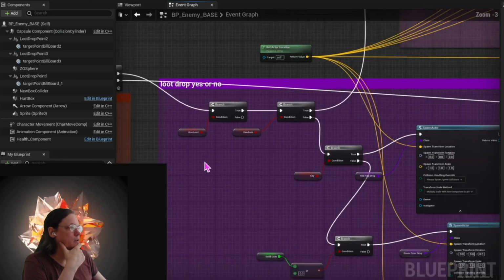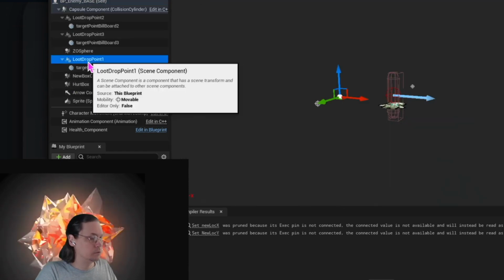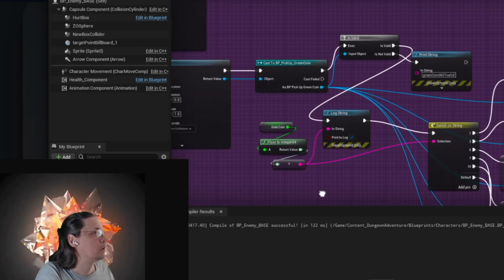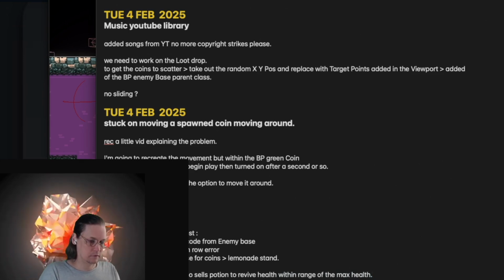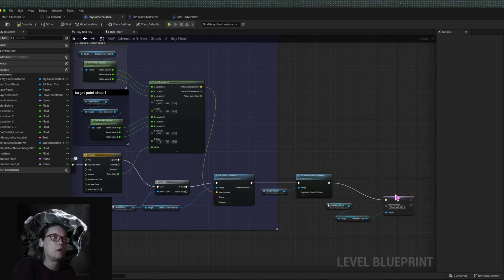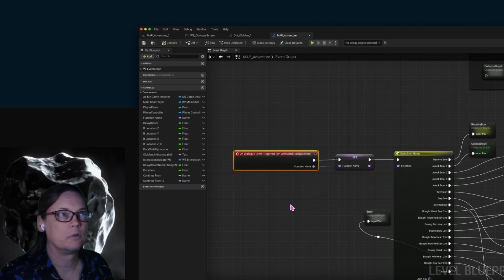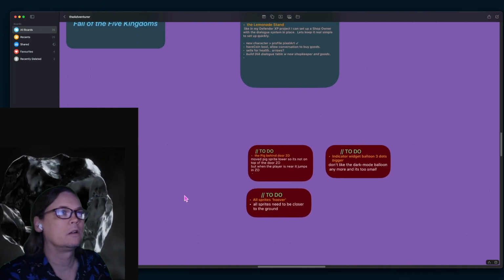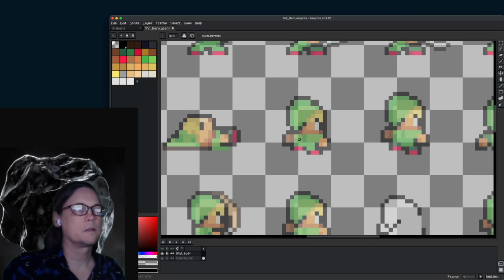Progress recreating Zelda 8Bit shop | EP 19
In this episode, I push forward with my 2D retro game in Unreal Engine, making key decisions to stay on track for a rough version 1! I continue developing a classic-style shop inspired by the original Legend of Zelda and then dive into pixel art using Aseprite.

Along the way, I take a break to explore an art exhibit in Araneta City, Cubao, Philippines, capturing creative sights and inspiration.

🚀 Topics Covered:
✅ Unreal Engine 2D retro game dev progress
✅ Implementing a shop system like Zelda
✅ Creating pixel art in Aseprite
✅ Art exhibit sights from Araneta City, Cubao

0:00 introduction
0:36 fixing loot drop bug
1:06 my previous project: Escape from Tektropolis
3:16 spaghetti code in Unreal Engine
7:35 how to use function for more spaghetti
11:00 visit Araneta City,
12:44 visit Farmers Market, Cubao
14:35 Art in Island
15:51 Dreams PS4 tribute
18:48 deleting code
27:20 a new motto to gameDev by
30:56 keeping Notes
34:40 NerdyPunkDev Stream
36:00 AseSprite
37:05 building a shop
37:50 New Dialogue
45:00 New Font
1:02:00 Defender Animated Dialogue System
1:07:00 what next ?
1:13:53 SpriteSheet
1:21:50 new character design

and his 2d Top Down RPG in Unreal Engine

and you can find @yannemal on X, BlueSky, Threads, Instagram